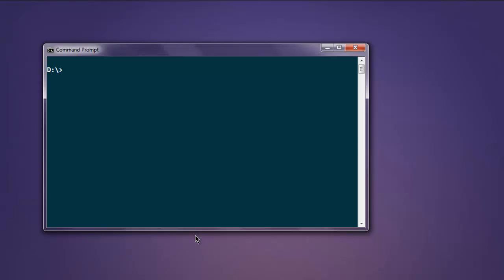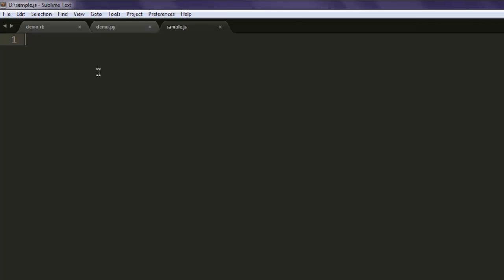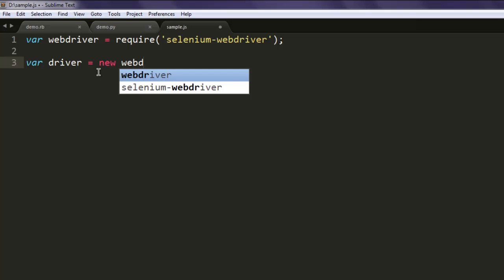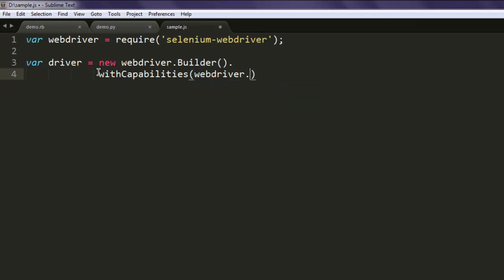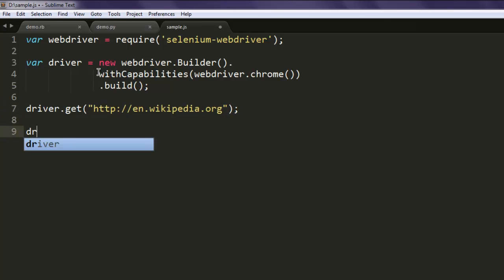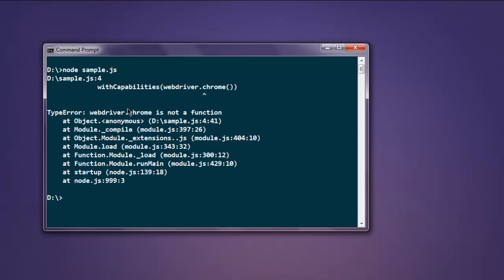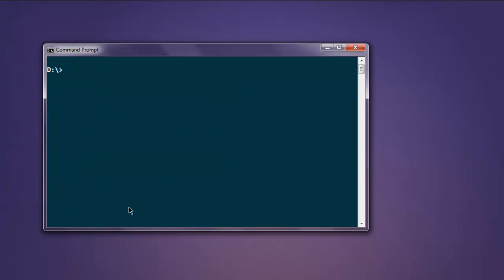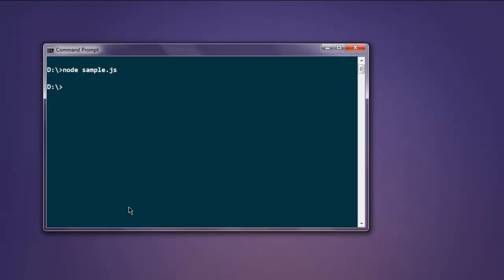Selenium Javascript Close Browser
Learn how to Close Window in selenium webdriver for javascript.